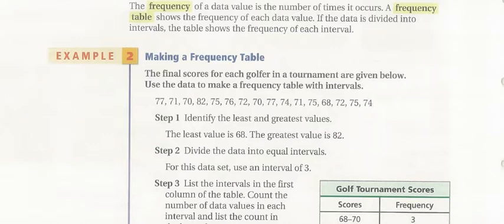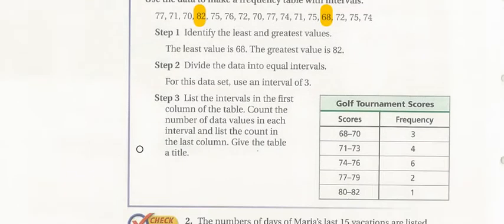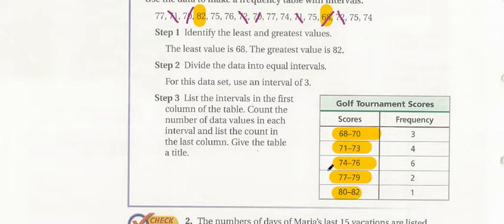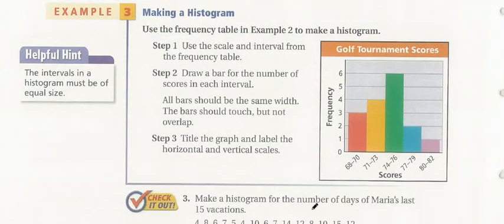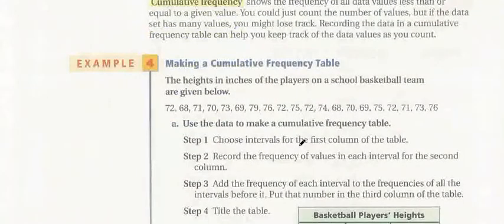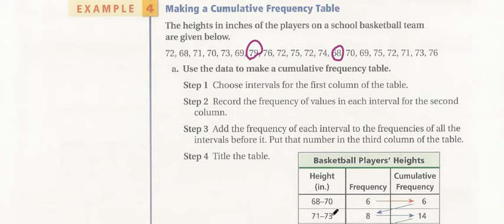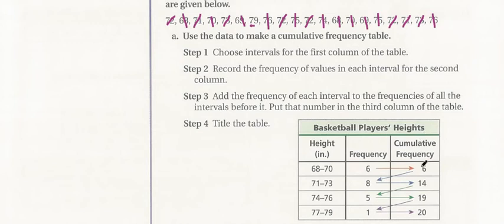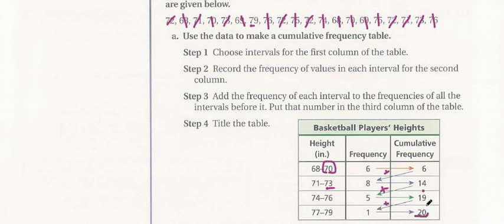Frequency Table - Math - Mrs. Abeer (Grade 8)